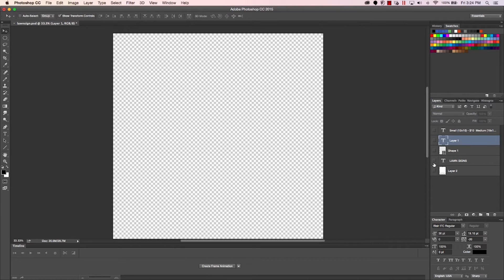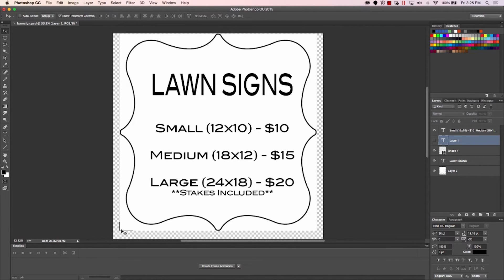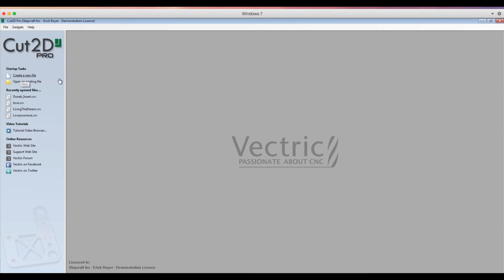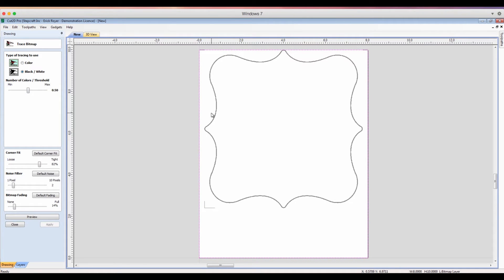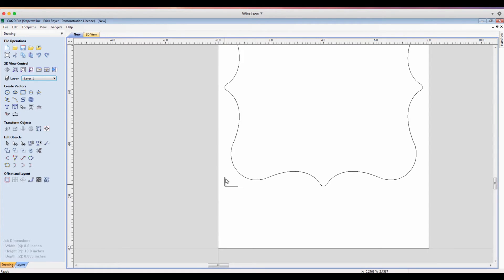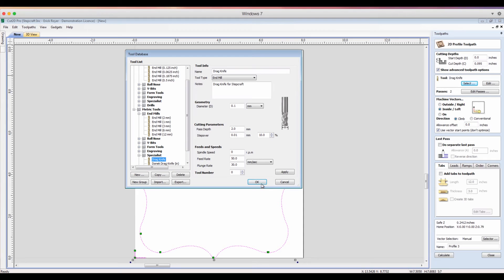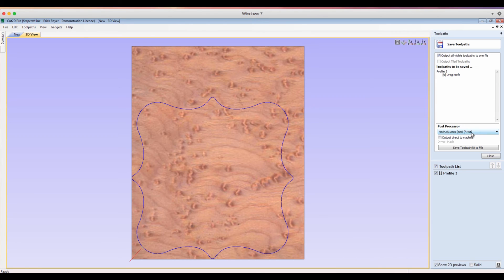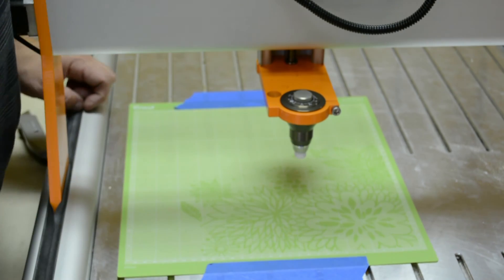Spruce up a plain paper sign with a Stepcraft CNC and Drag Knife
Why setting for a plain old paper sign, when you can use your inkjet printer and Stepcraft CNC with a Drag Knife to make a sign with a fancy cut border.